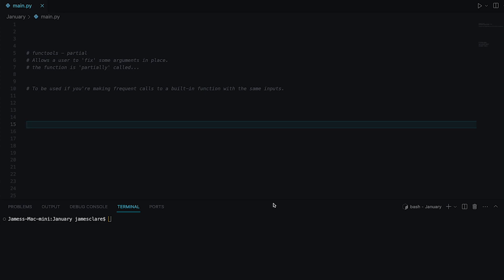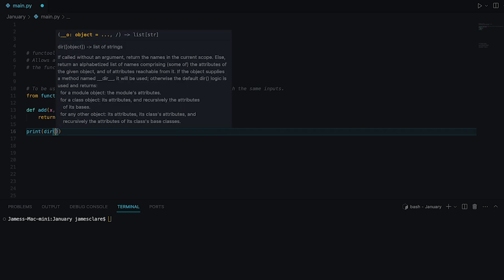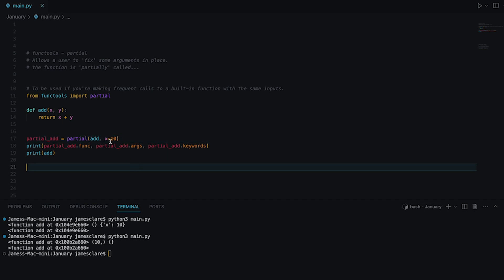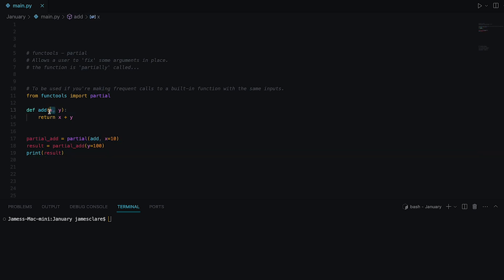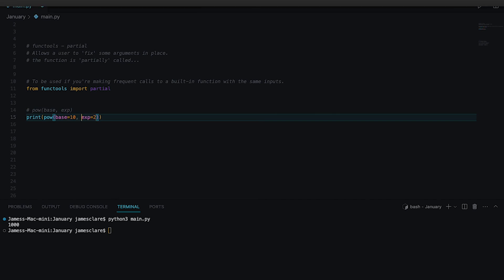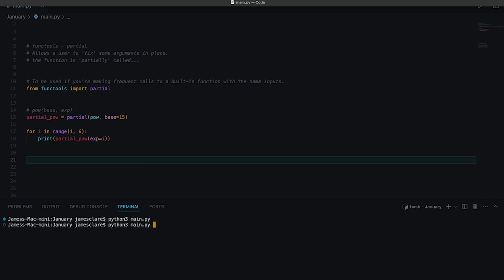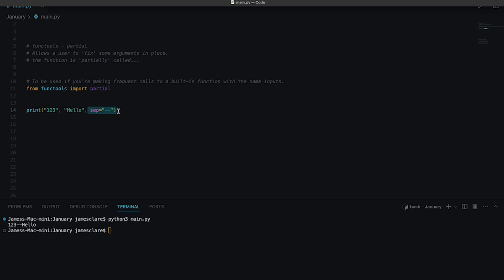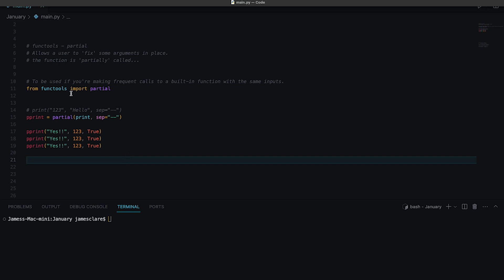Python 3 - The Genius of the Partial Function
In this video we'll take a look at the rather curious partial function, from the functools module.